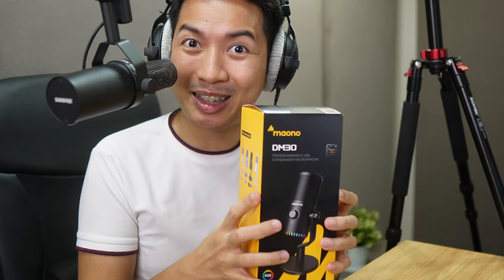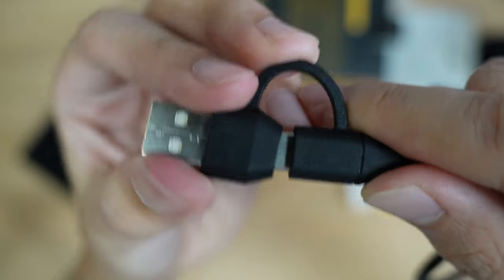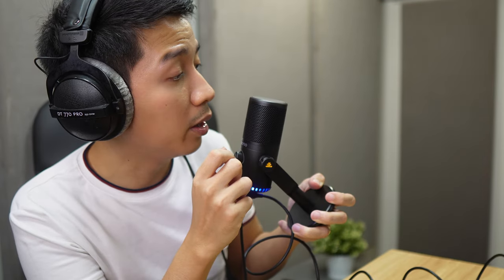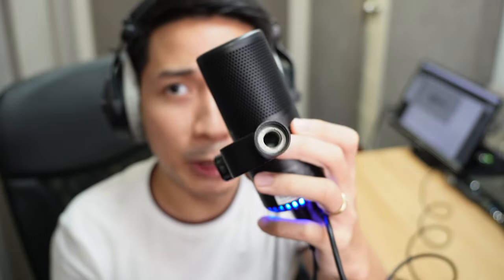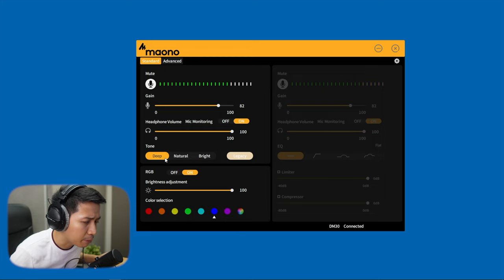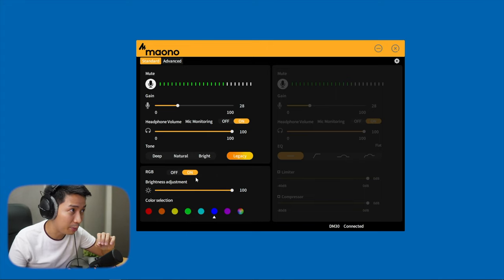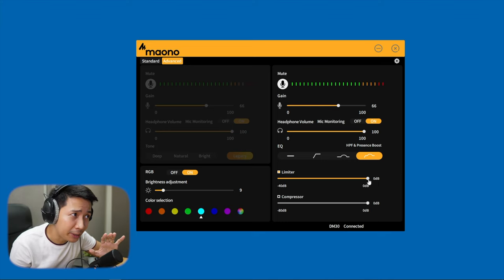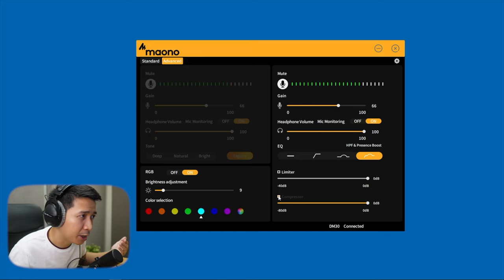Maono DM30 Unboxing and Review - $50 Mic. DEEP Trailer Voice! (Ft. Fifine A6V)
Let's unbox and review the Maono DM30, which comes with its own software, at $50! (We also compare it to the Fifine A6V.)

00:00 Intro
00:08 Unboxing
00:51 First Impressions
02:51 Testing the Software
05:41 Final Thoughts

🎧 Want to train your ears and build audio skills where I do? 😀

Join Sound Gym 🏋🏻 for FREE and get access to:
5 Audio Courses, and
3 Free Ear Training Exercises!